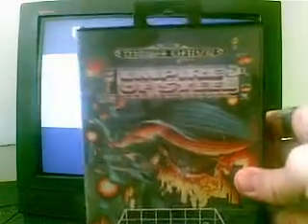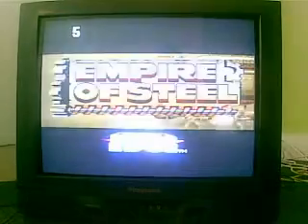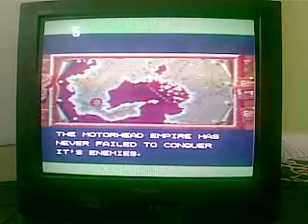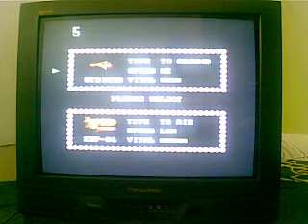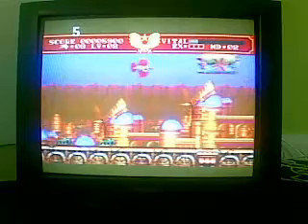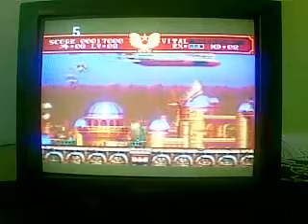Empire of steel Sega megadrive genesis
Empire of steel for sega megadrive genesis. A 2D shoot em up quite interesting that is really worth to try. Here I show you a little gameplay with the striker. Hope you enjoy youtubers, see you around